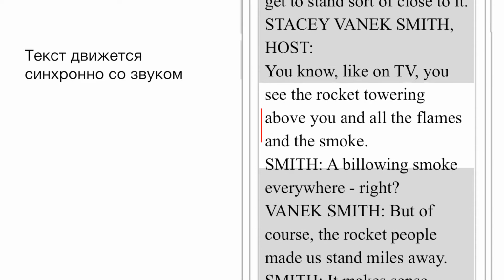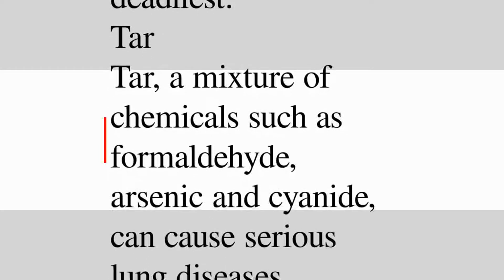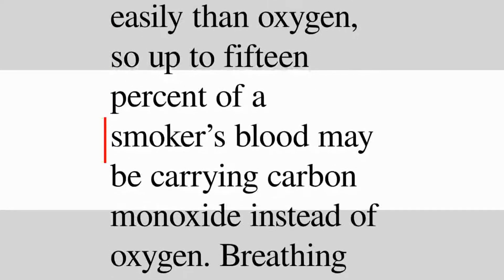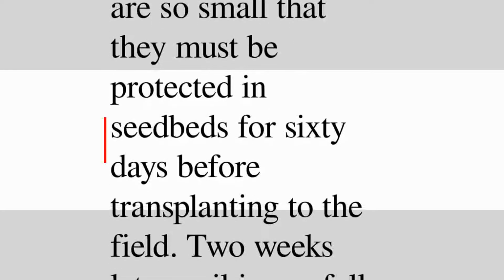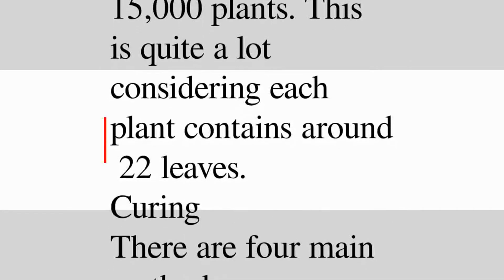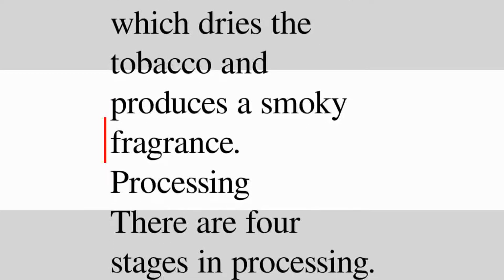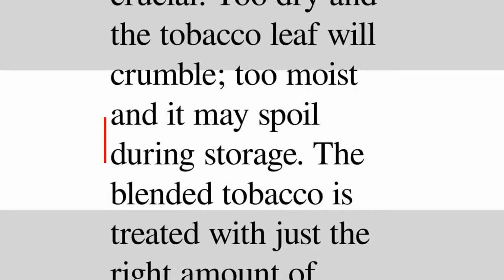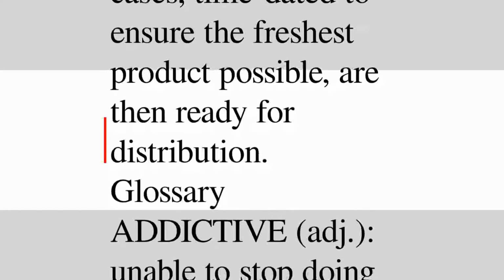Magazine — Tobacco | Суфлёр — аудирование по английскому языку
Слушайте этот эпизод в бесплатном приложении для аудирования на английском Суфлёр

Словарь:
amount (noun) – сумма, величина, итог;
automate (noun) – автоматизировать;
automated (adjective) – автоматический;
blood (noun) – кровь, кровопролитие, происхождение, родство, темперамент;
botanical (adjective) – ботанический;
brand (noun) – марка, сорт, головня, фирменный знак, бренд;
carefully (adverb) – тщательно, внимательно, осмотрительно, хорошенько, аккуратный;
cause (verb) – вызывать, заставлять, велеть, причинить, нанести;
chemicals (noun) – химикат, химикалии;
cigarette (noun) – сигарета, зажигалка;
contains (verb) – содержать, вмещать, сдерживать;
content (noun) – содержание, суть, объем, материал, состав;
cyanide (noun) – цианид;
factory (noun) – завод, заводик, фактория;
farmer (noun) – фермер, хуторянин, арендатор, откупщик, сельхозпроизводитель;
flowers (noun) – цветок, цвет, цветение, цветущий;
furnace (noun) – печь, горн, очаг;
grows (verb) – расти, выращивать, становиться, вырастать, отращивать;
leaves (noun) – лист, створка, листва, страница, полотно;
machines (noun) – машина, станок, аппарат, автомобиль, компьютер;
oxygen (noun) – кислород;
percent (noun) – процент;
plant (noun) – завод, растение, установка, оборудование, агрегат;
plants (noun) – завод, растение, установка, оборудование, агрегат;
process (noun) – процесс, процедура, обработка, отросток;
quality (noun) – качество, свойство, сорт, достоинство, тембр;
smoke (noun) – дым, курение, дымка, дымоудаление, задымление;
substance (noun) – вещество, существо, сущность, содержание, имущество;
tobacco (noun) – табак;
typical (adjective) – типичный, типический;